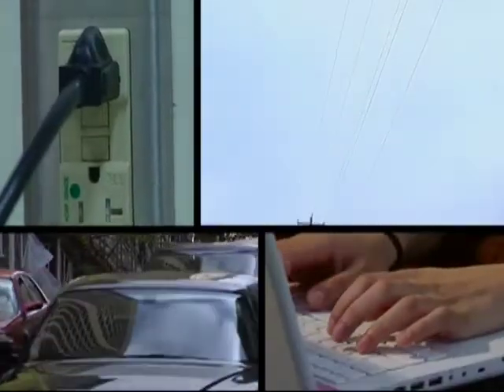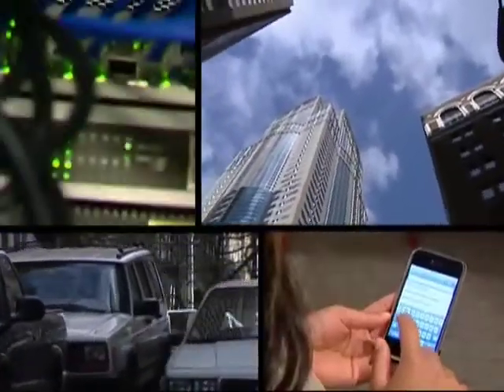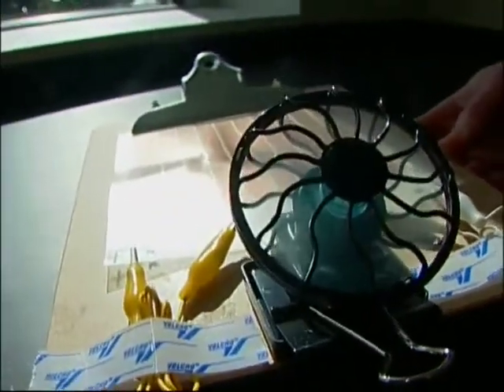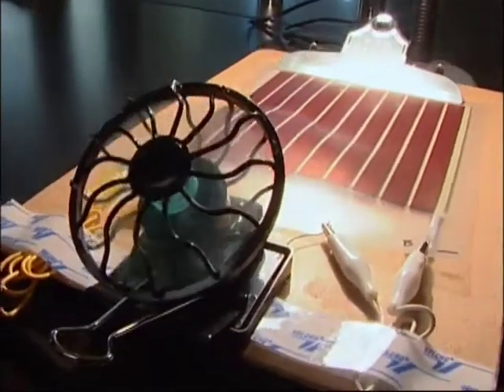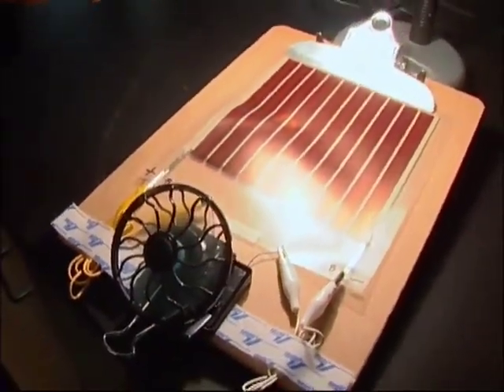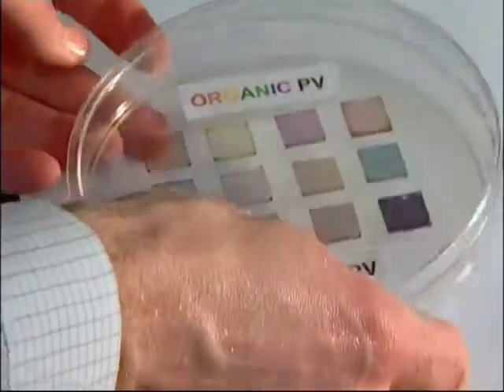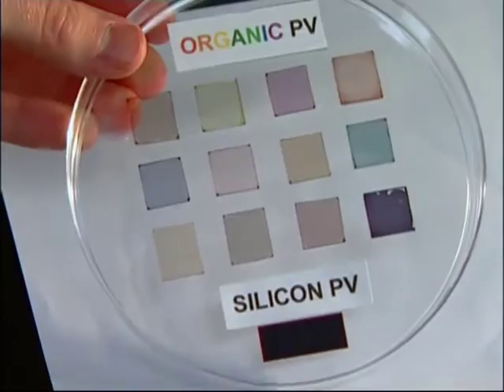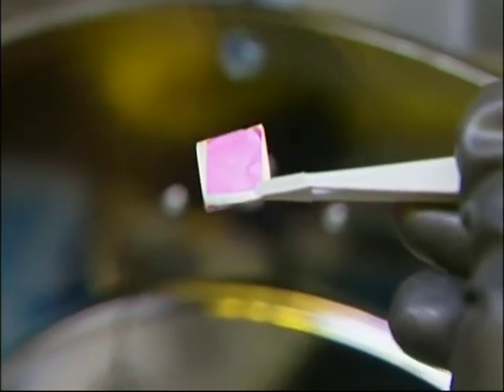UW Discoveries - Solar Energy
Discoveries at the UW are shaping our world and making a difference on a local, national and global scale.